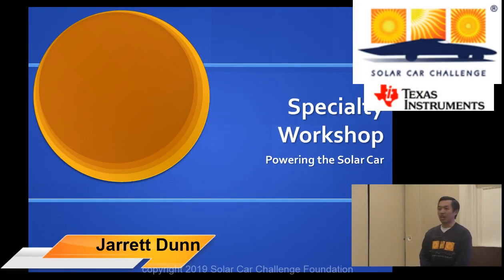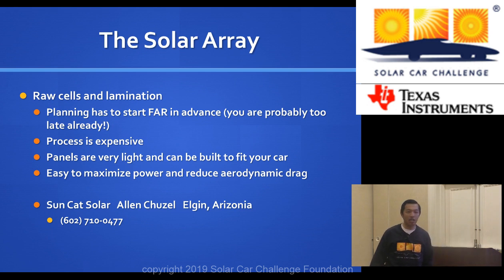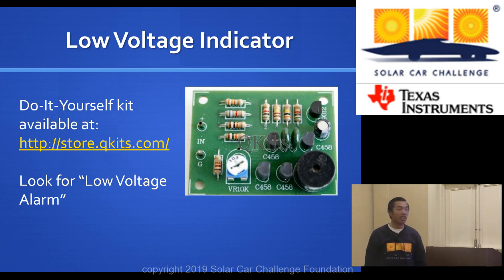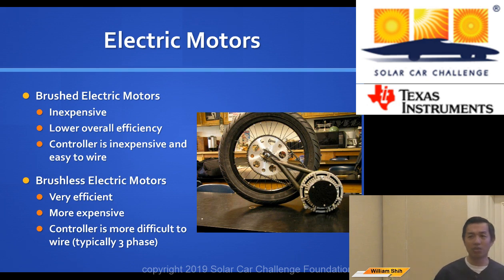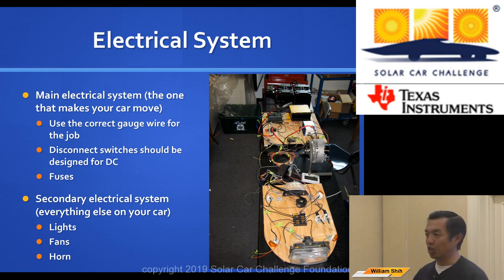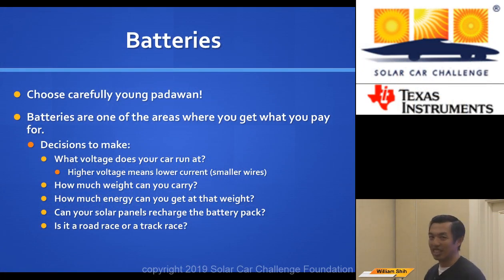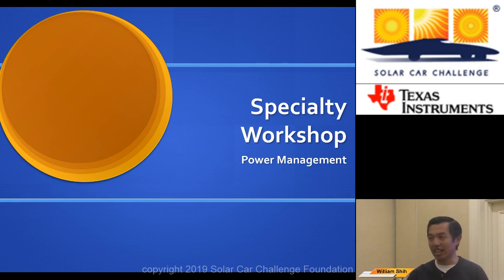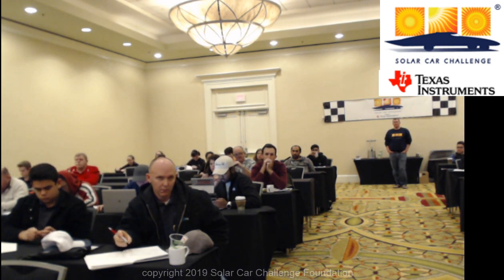2019 Specialty Workshop (Part 9 of 15): Powering the Solar Car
Lee Cabe, Newburgh High School Solar Team Advisor (retired)
William Shih, Deputy Race Director

Photovoltaic Array
   How much energy do you need?
   Prefabricated commercial panels vs. custom order panels
   Raw cells and lamination
   Do-it-yourself arrays
   Getting energy to the batteries
   Power trackers
Electric Motors
   Brushed motors and their controllers
   Brushless motors and their controllers
   Hub motors and their controllers
Batteries
   Figuring ot the kW/h total
   Battery testing
Wheels & Tires
   Tire Selection
   Gearing